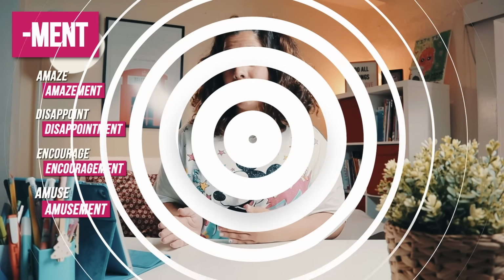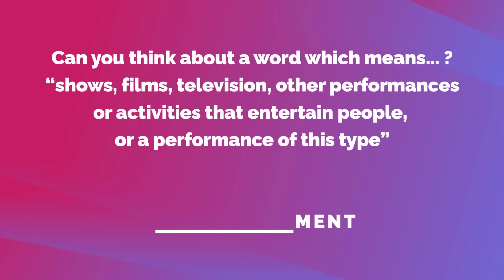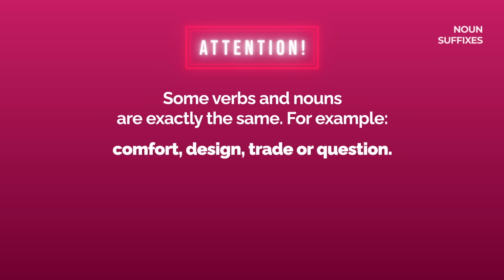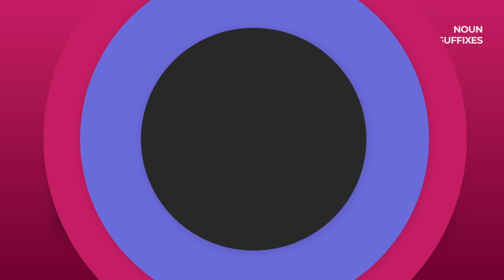English word formation: suffixes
Understanding word formation is a very important part of English language learning. In her first video on this series, Angela teaches us about noun suffixes and how to use them. Can you think of any more words using the suffixes you've learned in this video?